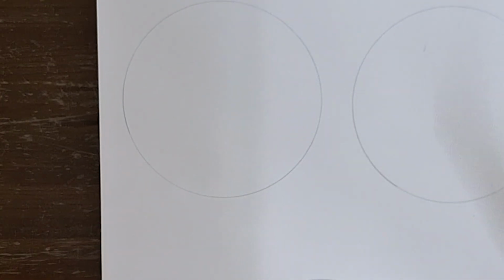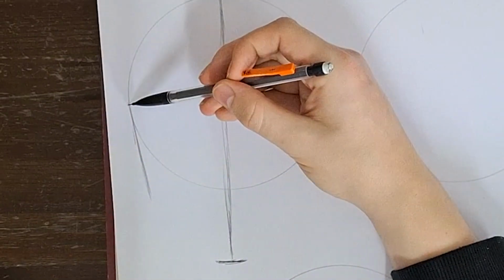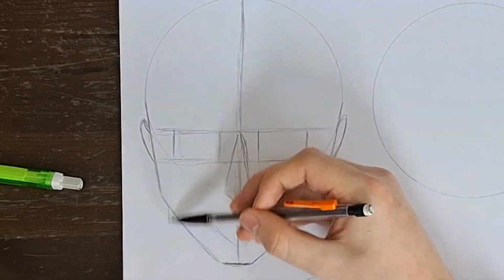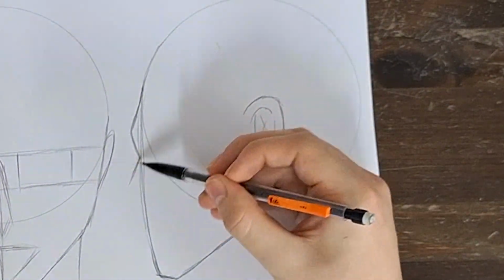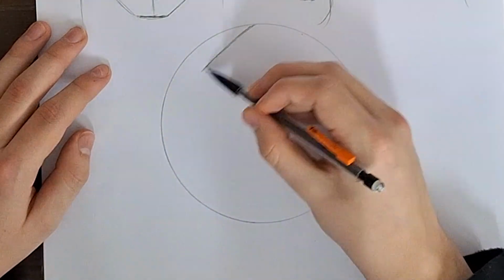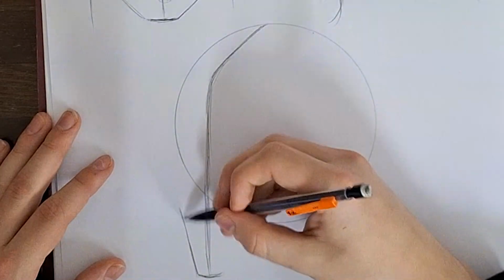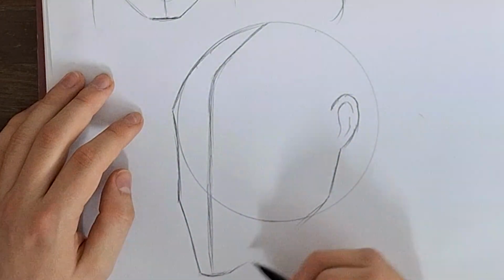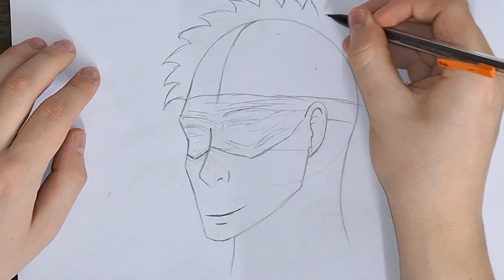HOW TO DRAW HEADS FOR BEGINNERS - (easy)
This topic was requested in my previous video.

Do you want me to make a tutorial about a certain subject?
Don't hesitate to leave that in the comments.